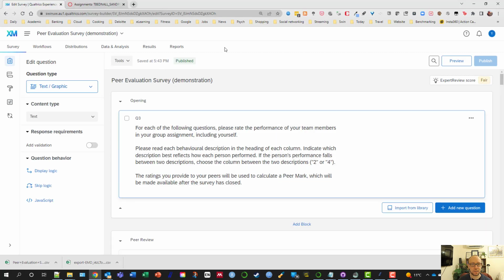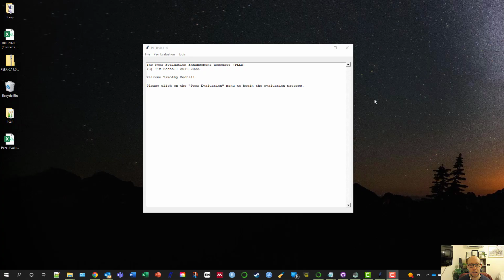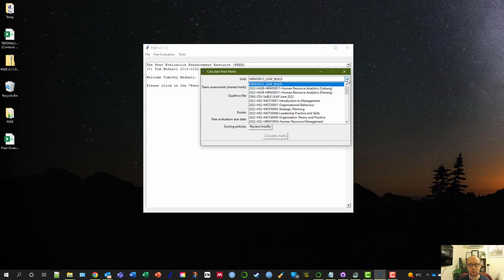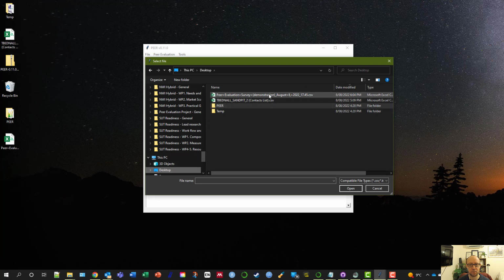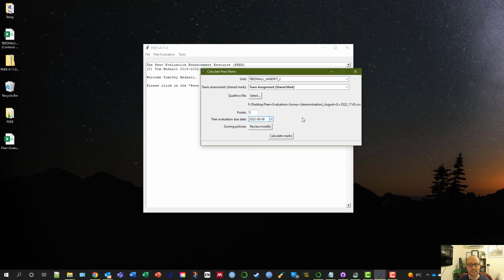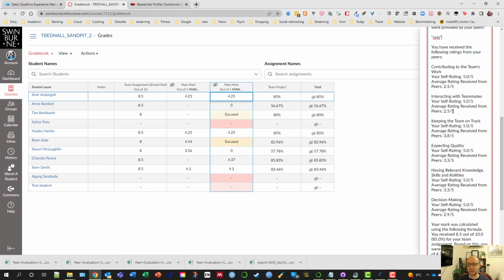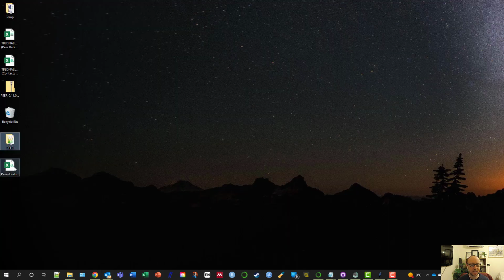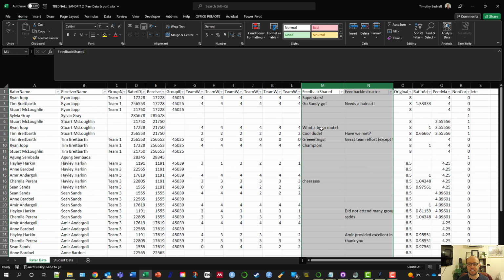3b Upload Peer Marks